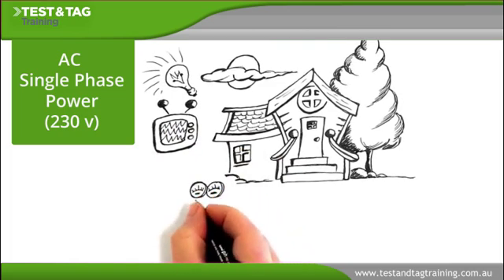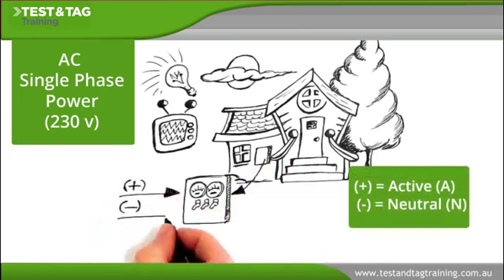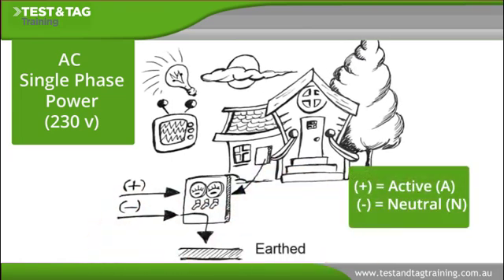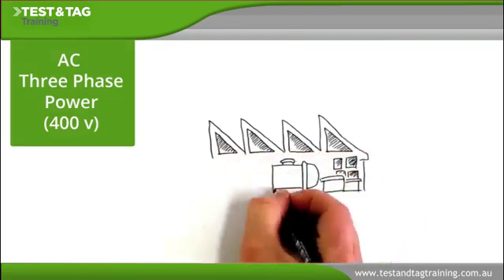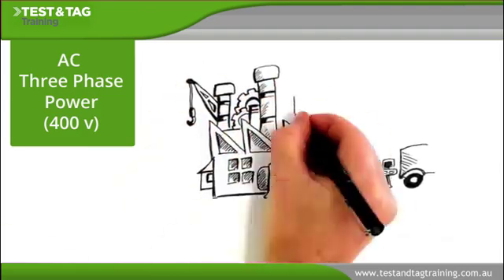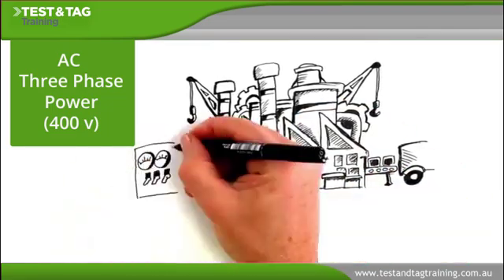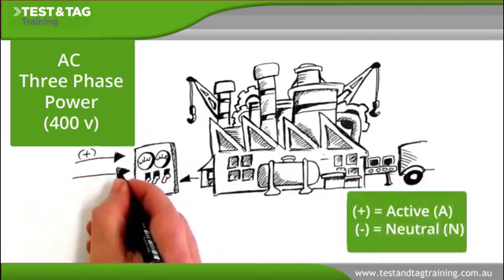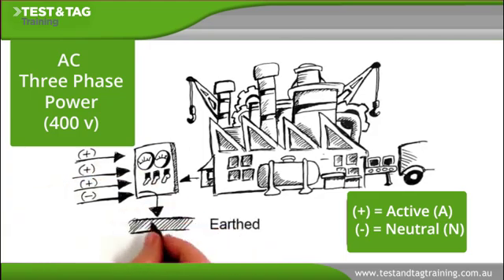Single Vs 3 Phase Power Explained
Most electricity is connected at either 230V AC single phase or 400V AC 3 phase. We encounter the 230V single phases as it's typical to have in our homes. It's utilised in most domestic situations, such as television and lighting.  Single phase power has two wires - an active and neutral. The neutral wire is earthed at the switchboard. For 3 Phase Power, it's more common in industry settings and used by larger commercial users. This is because it's ideal for more powerful appliances and fixed plants - for greater electrical loads. Unlike the Single Phase, it has four wires - three active and one neutral that are earthed at the switchboard.

This video is used in conjunction with our Test and Tag Refresher Course.